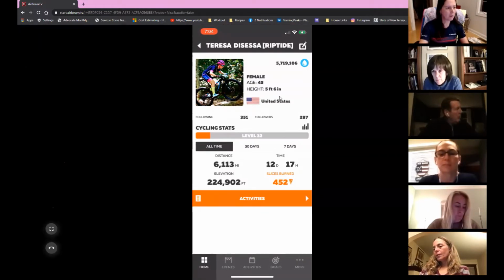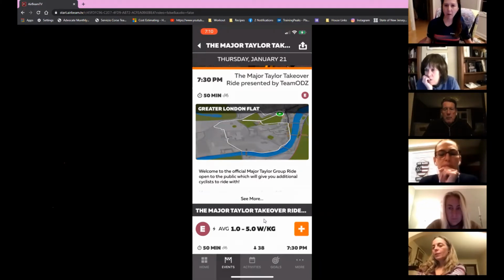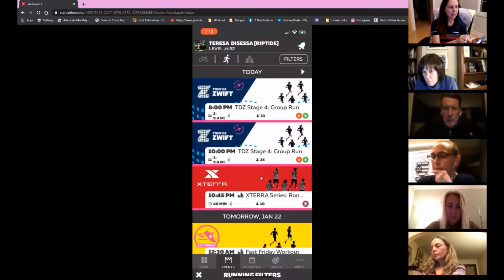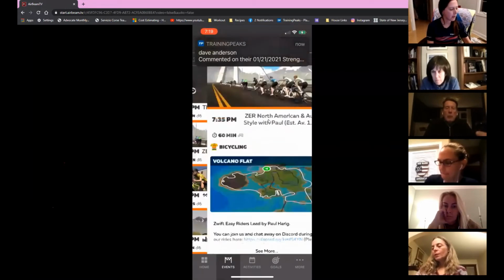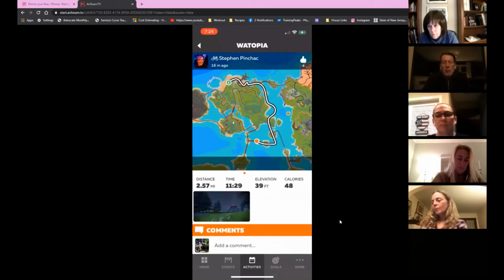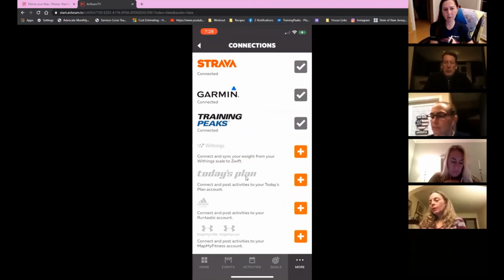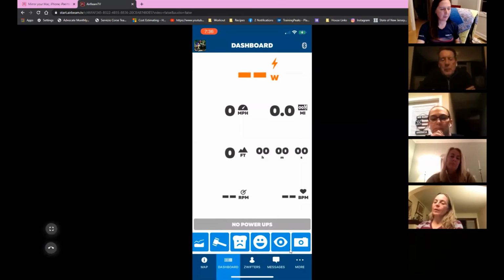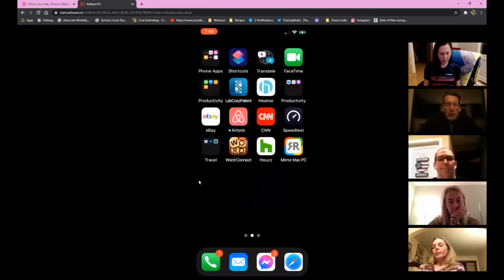Zwift Part II: All About the Companion App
Piccola_Ciclista takes you through everything you need to know about the Zwift Companion App. The Zwift Companion App is the perfect companion to Zwift. Pair it with your computer over the same Wi-Fi network and use it as a Zwift game controller while you are riding! Here is the recorded Live Seminar.